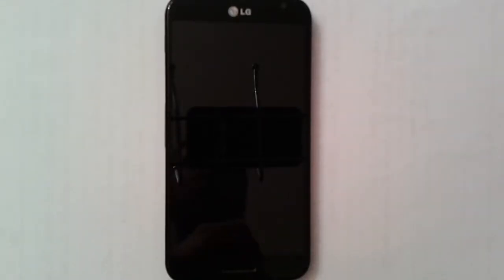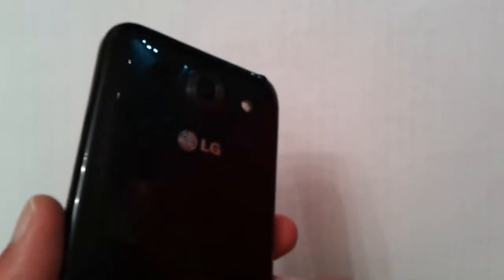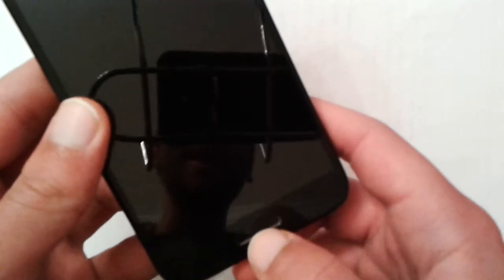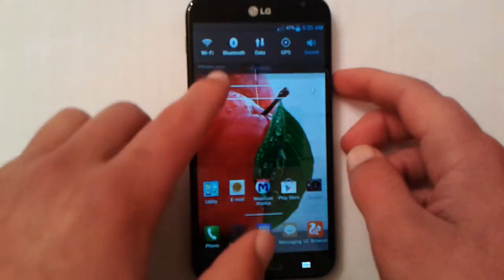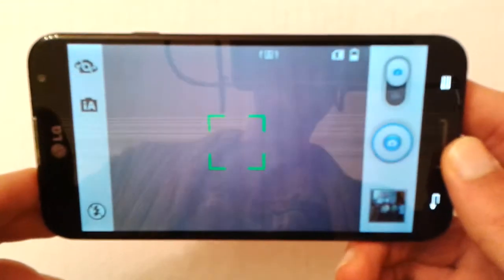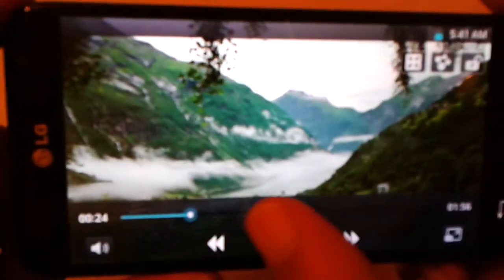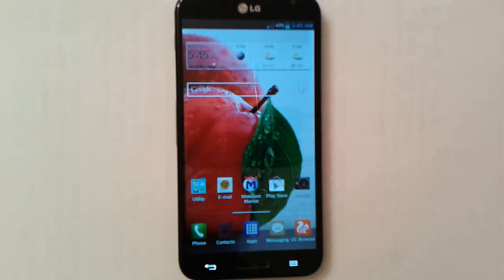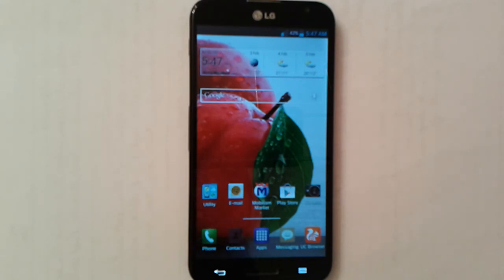LG G Pro Review:"Noted"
LG G Pro Review presented to you by Nerdology channel,reviewed by Anas Mohamed,hope you enjoy the video.